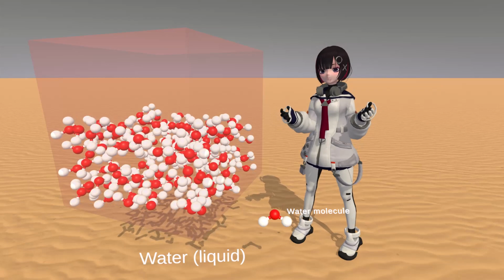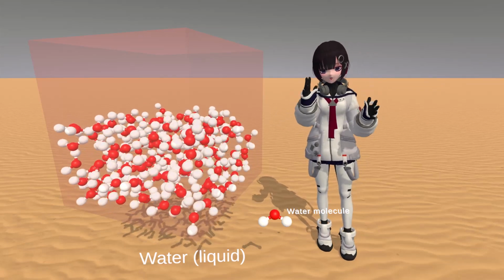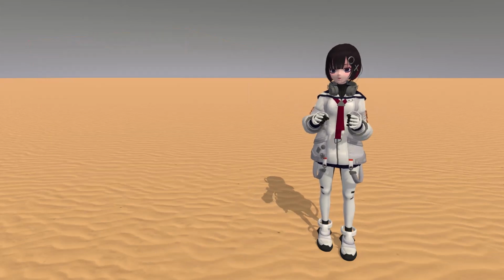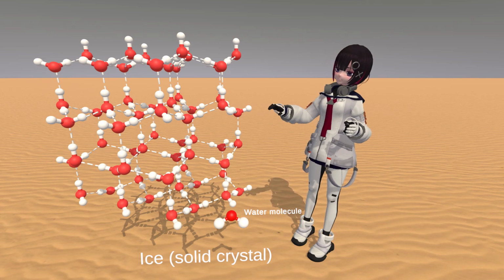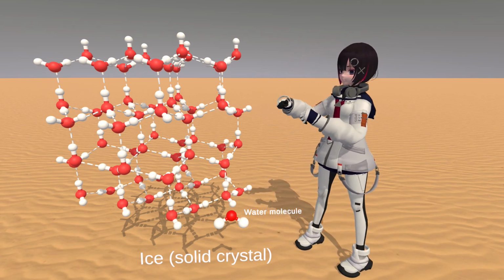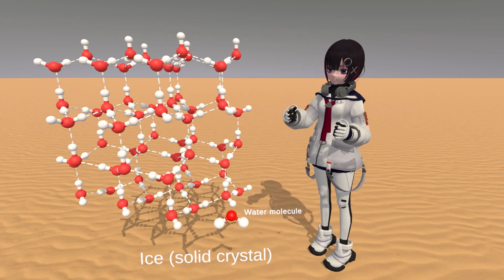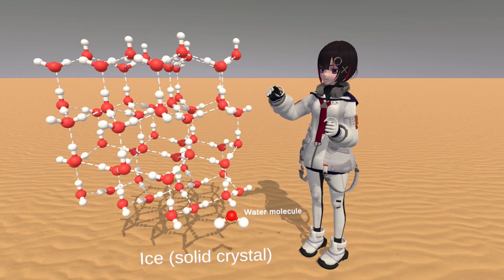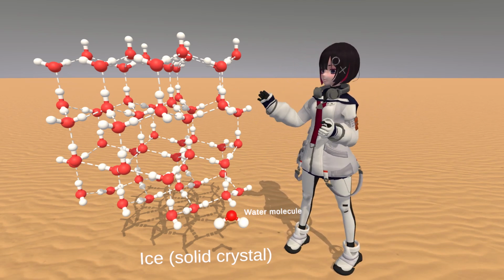Explayn Lesson 06: Water